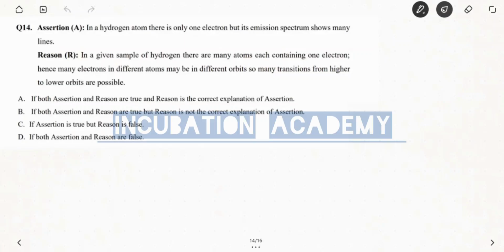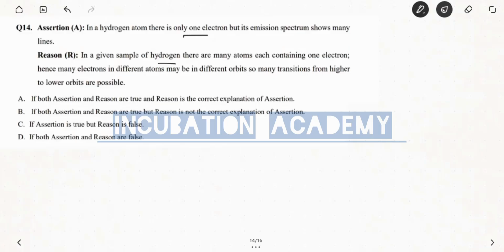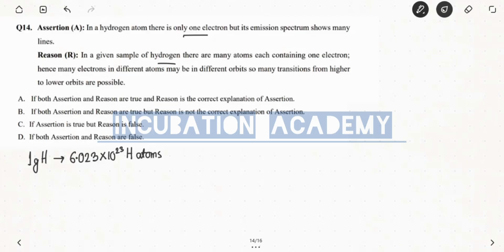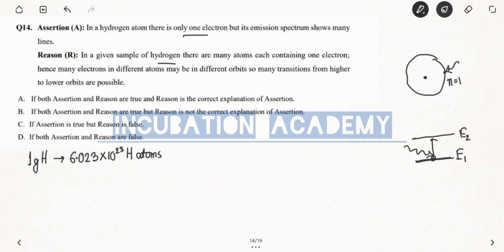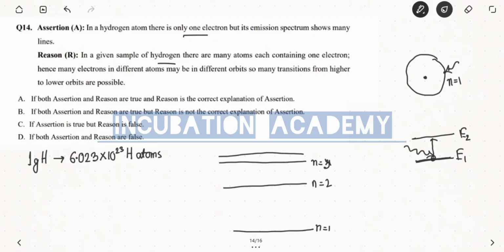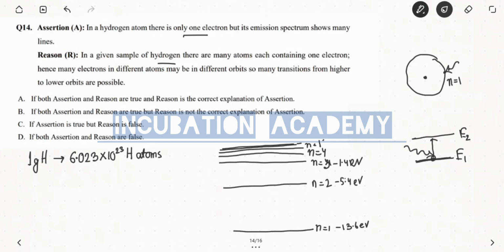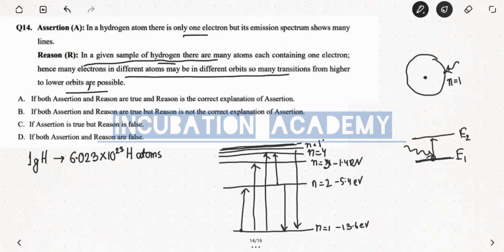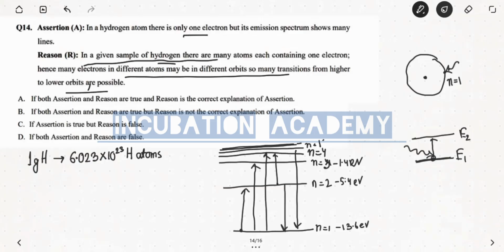In a hydrogen atom there is only one electron but its emission spectrum shows many lines.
Assertion (A): In a hydrogen atom there is only one electron but its emission spectrum shows many
lines.
Reason (R): In a given sample of hydrogen there are many atoms each containing one electron;
hence many electrons in different atoms may be in different orbits so many transitions from higher
to lower orbits are possible.
A. If both Assertion and Reason are true and Reason is the correct explanation of Assertion.
B. If both Assertion and Reason are true but Reason is not the correct explanation of Assertion.
C. If Assertion is true but Reason is false.
D. If both Assertion and Reason are false.